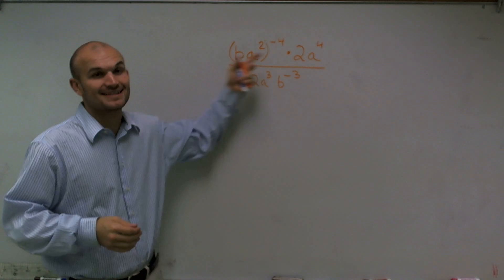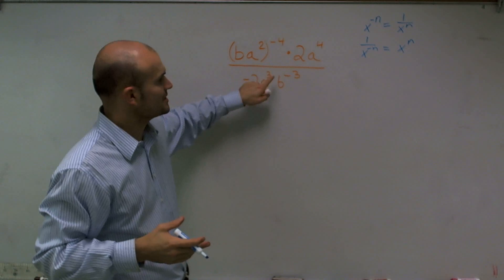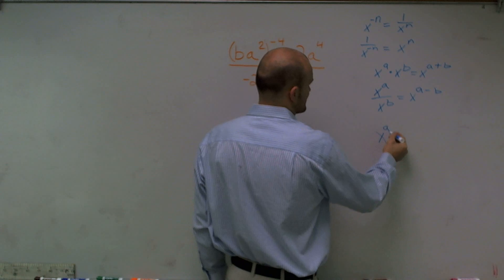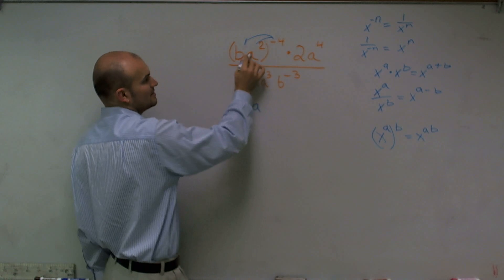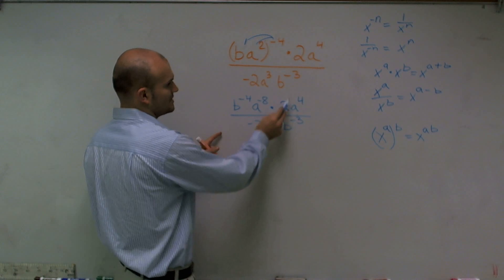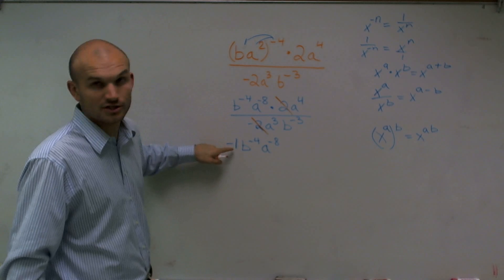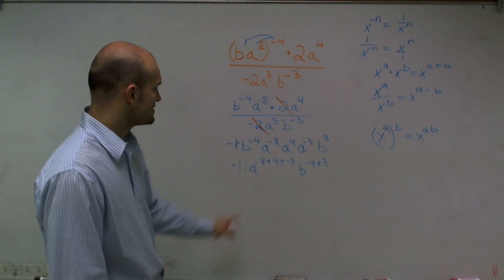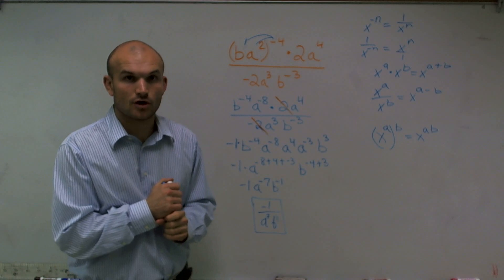Simplify a rational expression using rules of exponents